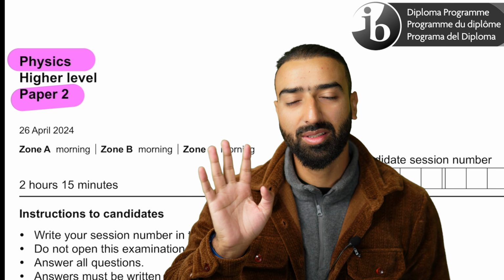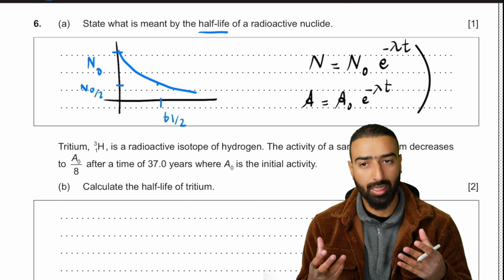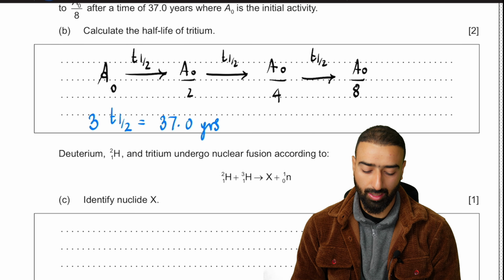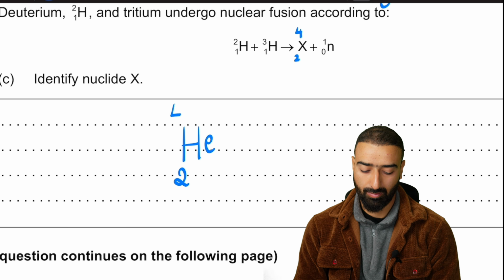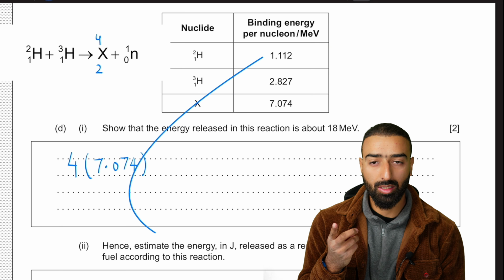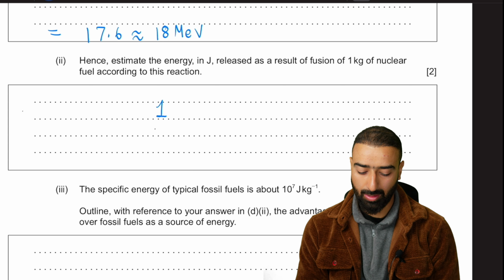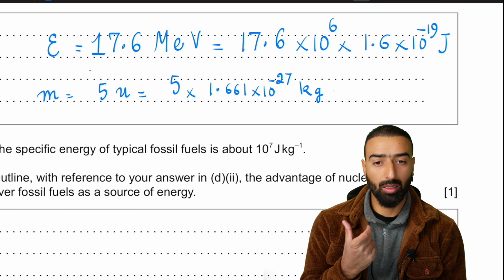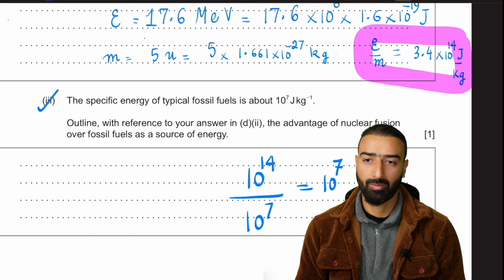IB Physics HL Past Paper 2 , Q6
PAST YEAR Paper Detailed Solution ,
Paper 2 HL, Question 6, 2024.
I will explain the concepts behind the problem that will help you excel in your IB final exams.